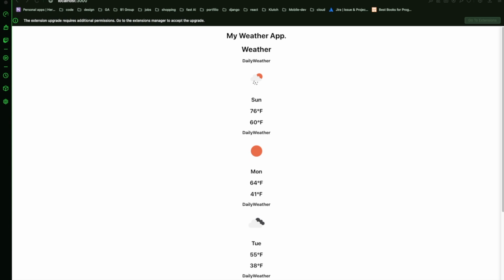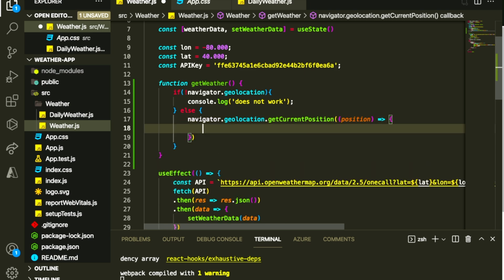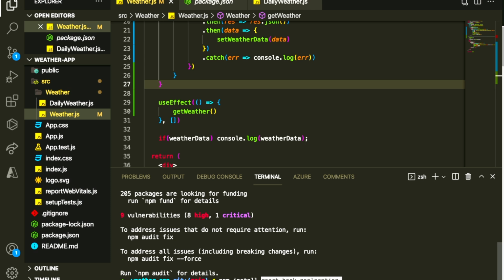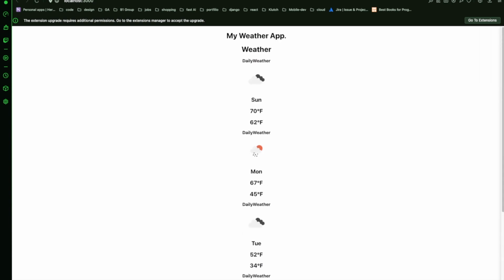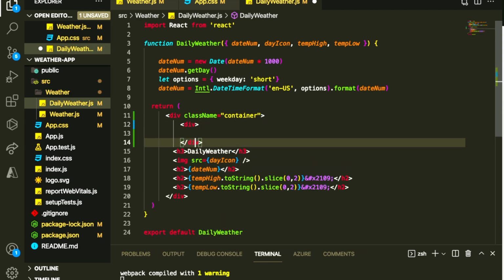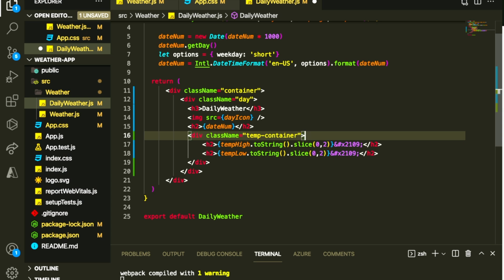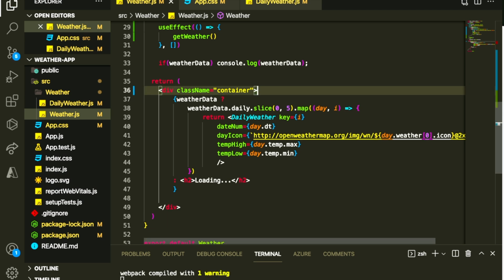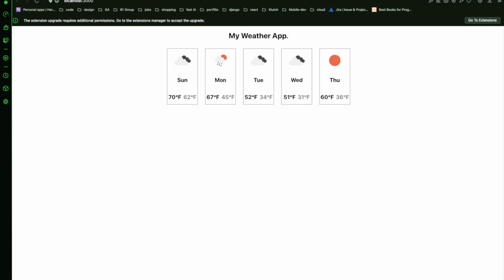How to make a [Weather app] with (React + API), Part 3 - 2022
This is how to make a live weather app in 2022 using React JS, Open Weather API, and geolocation to automatically use the users current location.

Hope you enjoyed, here are all the links.

Clean Code

Definitely feel free to play around with your weather app and try to use the data we got from the API. In the next episode we will focused on sorting through the weather data and displaying the information - like icons and temp.